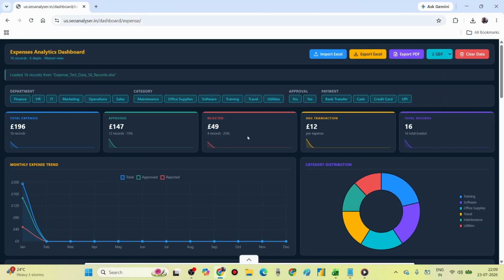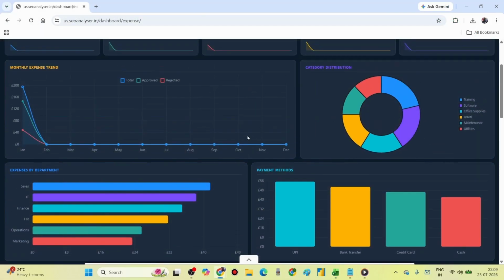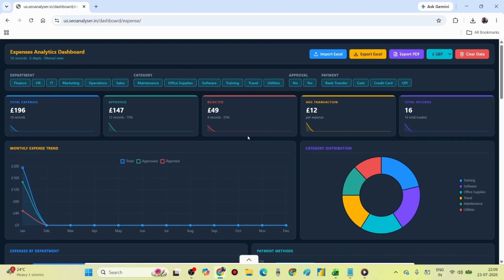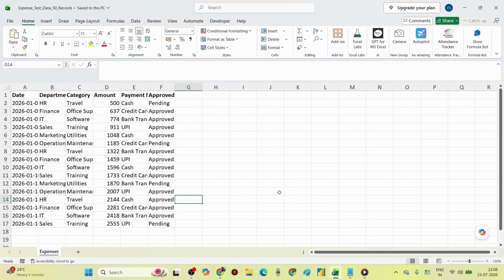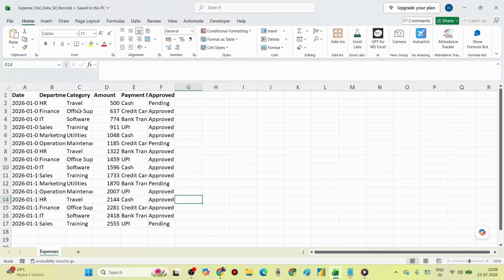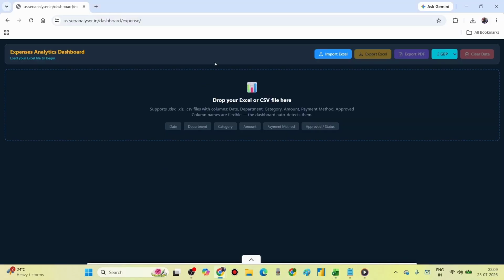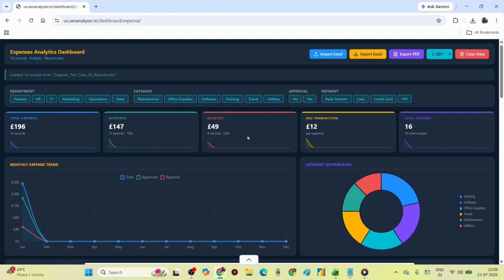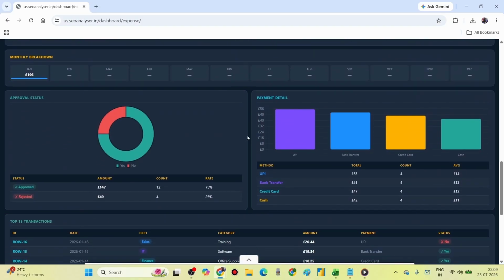Just Upload Excel… The Dashboard Creates Itself! ⚡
Build an interactive expense analytics dashboard from your Excel data in minutes. Learn the exact process to turn raw rows into visual insights.

This tutorial simplifies the workflow for anyone looking to organize financial data without complex coding. You will see how structuring a simple spreadsheet with six specific columns acts as the foundation for an automated reporting system. By following these steps, you can stop manually updating charts and let software generate your visuals automatically.

If you struggle with maintaining an expense analytics dashboard, this method reduces your workload significantly. The process focuses on data preparation, ensuring your excel dashboard tutorial is functional and easy to update. Once you organize your source file, you can create interactive dashboard views that update instantly, making your expense tracking excel workflow much more efficient.

Automate excel reports effortlessly using these techniques and start visualizing your spending patterns today.